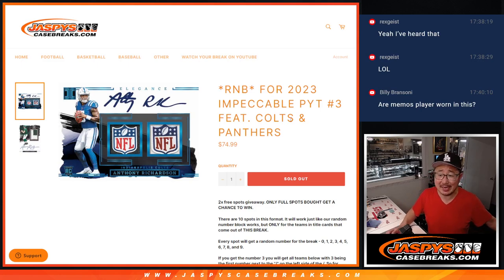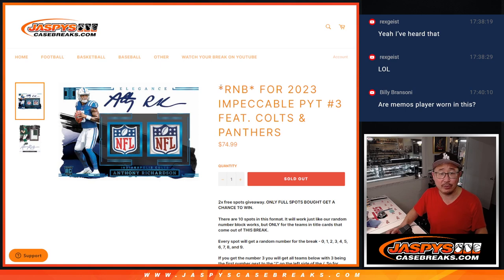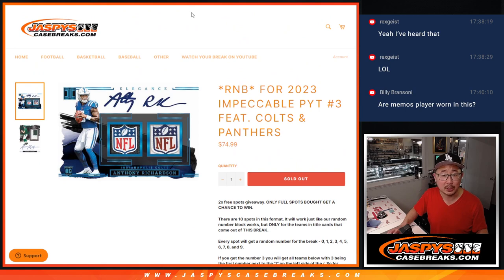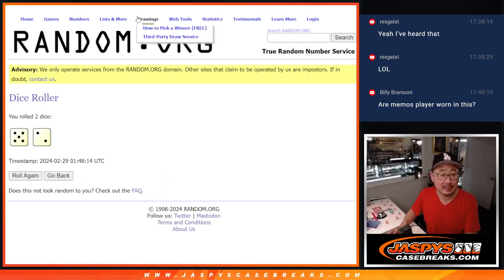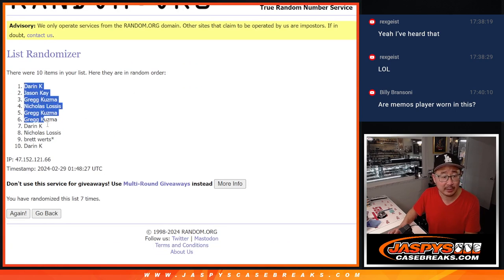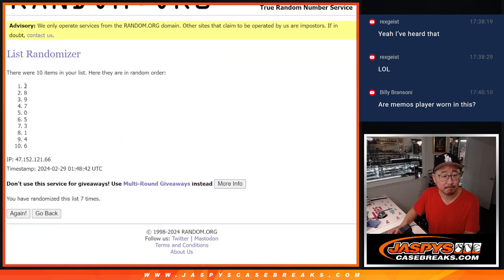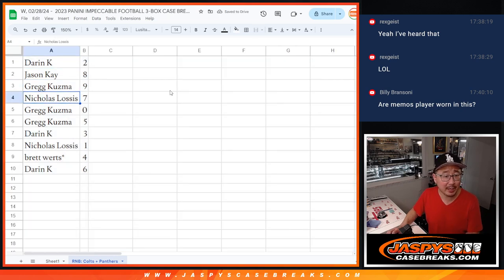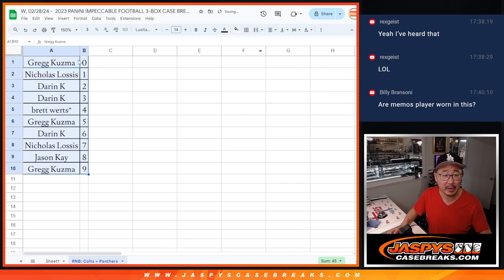RNB - W, 02/28/24 - 2023 PANINI IMPECCABLE FOOTBALL 3-BOX CASE BREAK #3 *PYT*